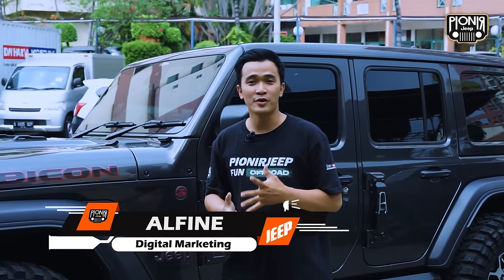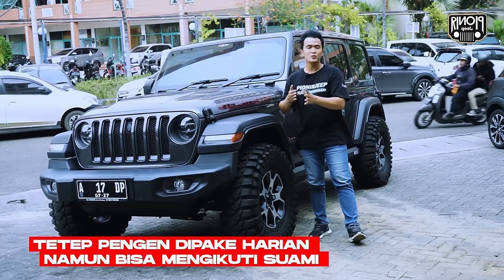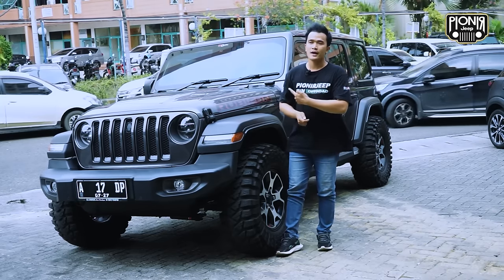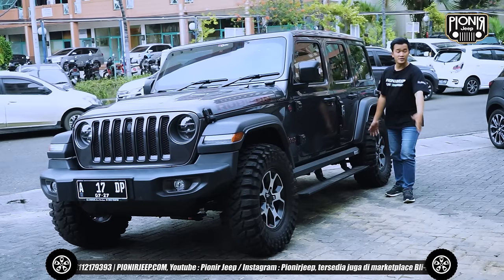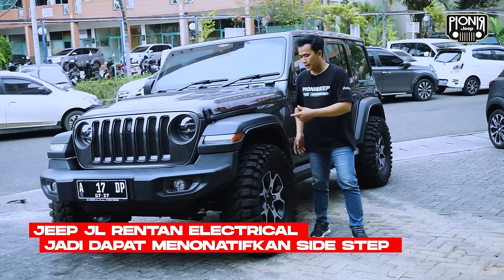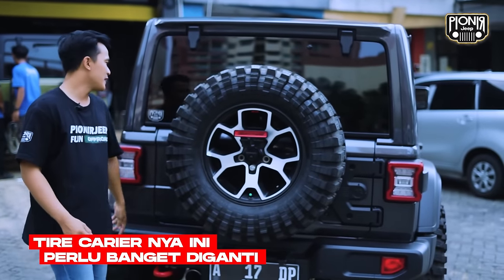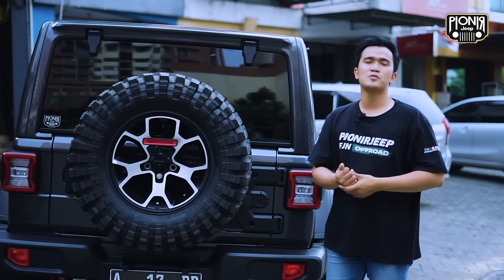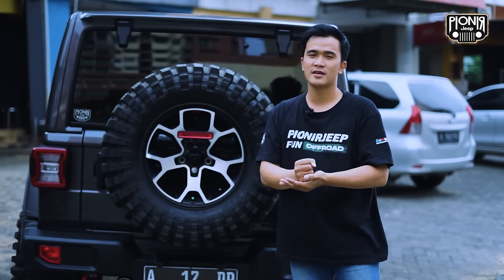MODIFIKASI JEEP JL KHUSUS BUNDA YANG SUPPORT HOBI SUAMI NYA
Cari bengkel modifikasi jeep terdekat di jakarta? Gak perlu ragu, se-Indonesia pun kita bisa layani!